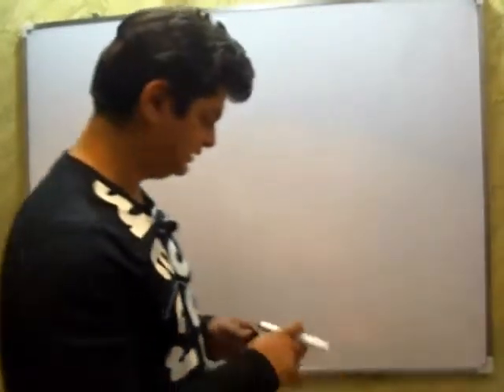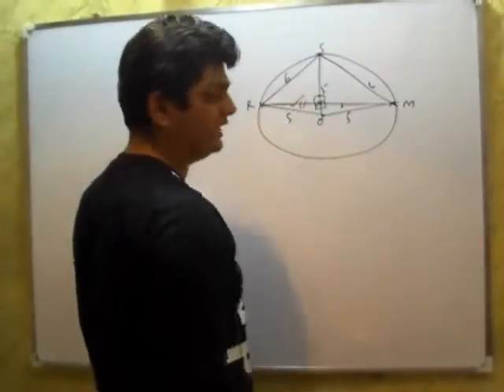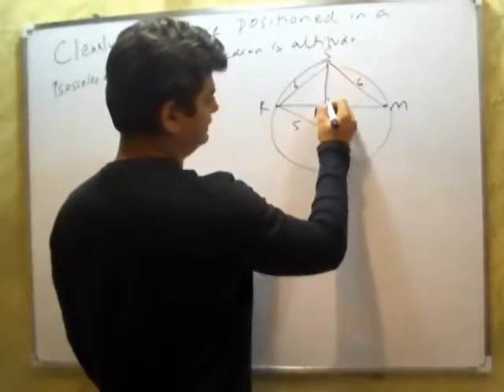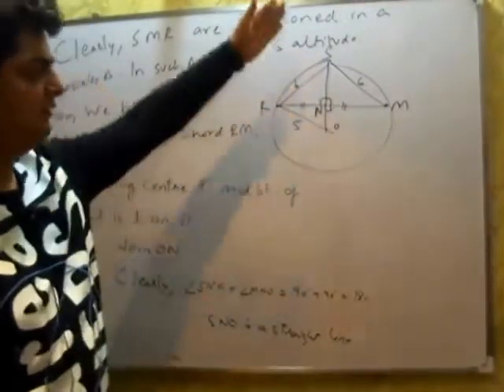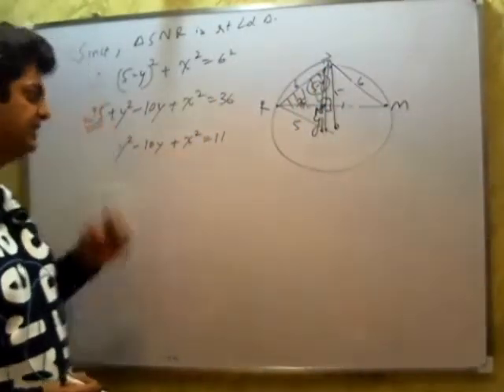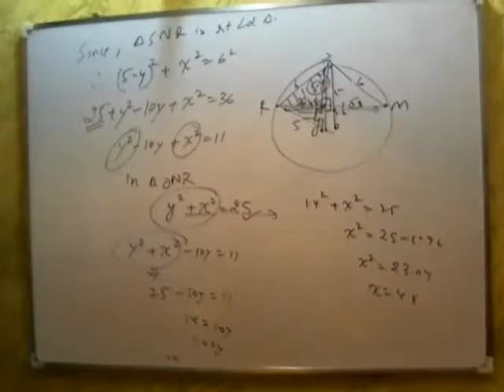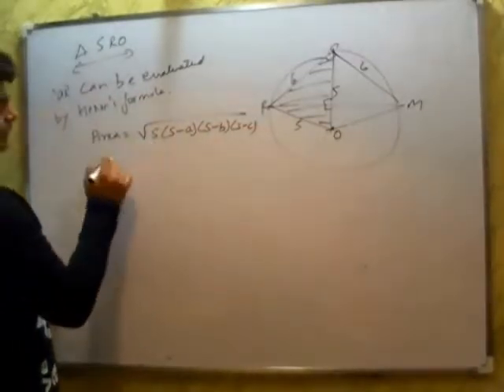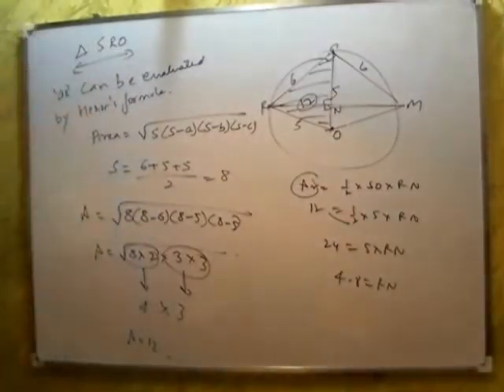circle part 4